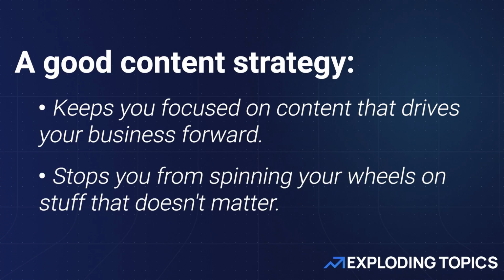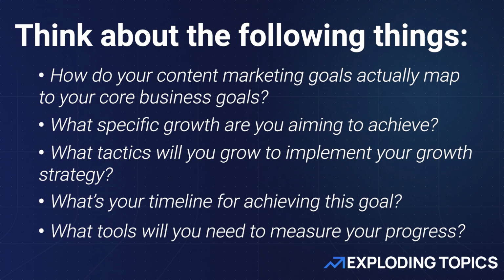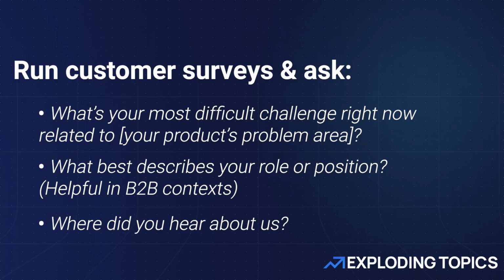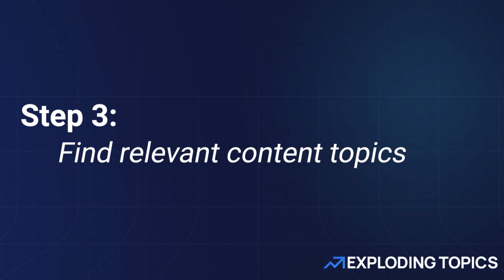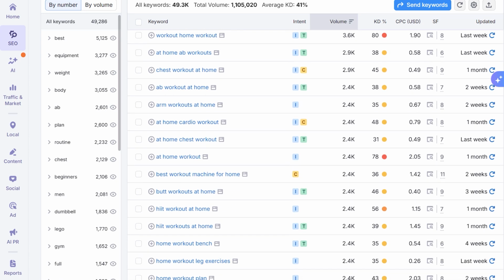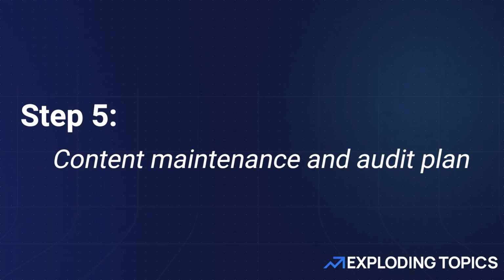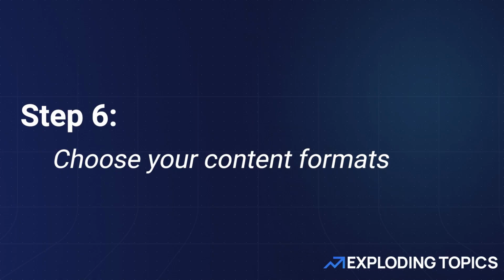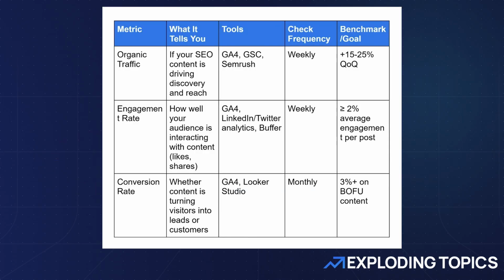How to Create a Content Strategy (Free Template + Step-by-Step Guide)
Content strategy is the difference between creating content that drives results and wasting time on posts that go nowhere.

In this video, I break down how to build a content marketing strategy that saves you time while hitting your business goals.

You'll learn:
✅ How to align content goals with business objectives
✅ Tools you need: Semrush, Google Analytics 4, Search Console, SparkToro
✅ How to create ideal customer profiles that guide your content
✅ Keyword research strategies to find relevant topics
✅ Competitive analysis using Semrush's Keyword Gap tool
✅ Content maintenance plans to keep rankings strong
✅ How to choose the right content formats for your audience
✅ Metrics to track that actually matter

Chapters:
0:00 - Intro
0:26 - Why you need a content strategy
0:50 - Tools
1:13 - Business goals
2:22 - Customer profile
3:13 - Find the right topics
4:14 - Cover content gaps
4:57 - Maintenance & audit plan
5:43 - Content format
6:14 - Measurement & tracking